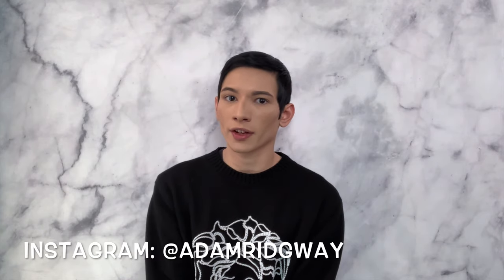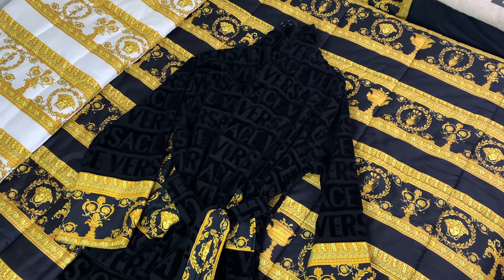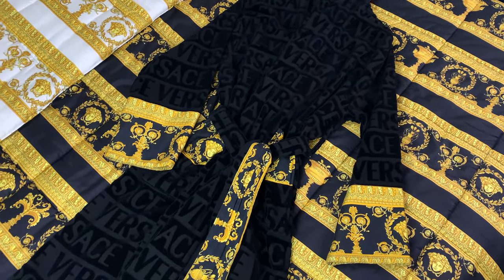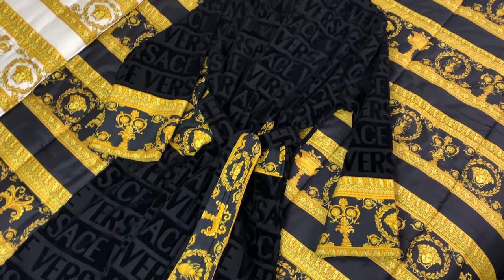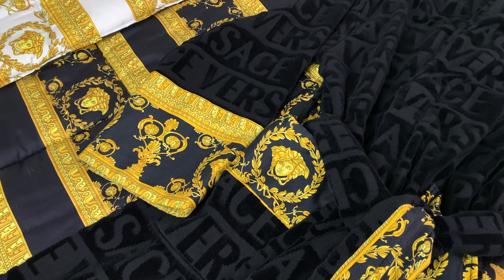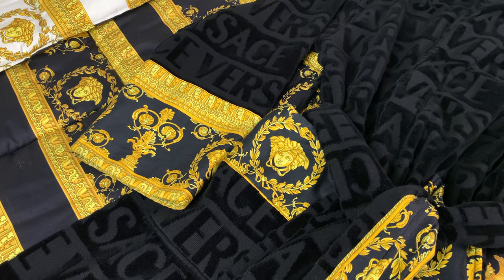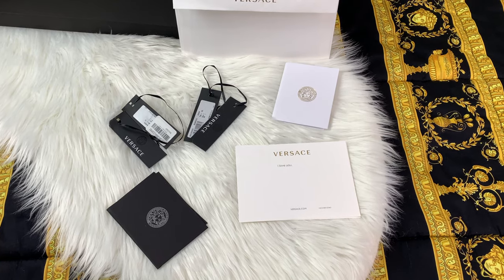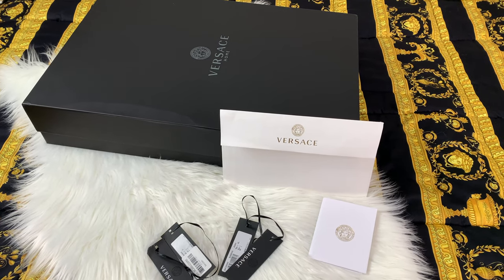Versace Bathrobe! EVERYTHING YOU NEED TO KNOW!!!! Pet Collection & Etc!!!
Today let’s check out the difference between the Large VS the Extra Large Versace Bathrobe. Is this robe worth $595 US Dollars? Let’s find out! “Covered in a faint textural VERSACE logo and accented by a Barocco printed sleeve and wrap belt, this soft and iconically covered bathrobe exudes luxury”. -Versace

This robe is customizable you can customize your bathrobe by adding up to 9 sequin-embroidered characters. Each letter patch is sewn by hand into the bathrobe by skilled artisans. Making each piece one of a kind.

TIME STAMPS:
Return Policy- 0:16-1:12
Close up- 1:13-2:18
Size Comparison- 2:19-4:05
Measurements- 4:06-4:24
Online Exclusives- 4:25-5:17
Colors/Variations- 5:18-6:27
Price- 6:28-7:07
Pet Collection- 7:08-7:12
Material- 7:13-8:16
Final Conclusion- 8:17-9:23

Large:
Length-46 1/2
Width-51 1/2

Extra Large:
Length-49
Width-54 1/2

✔ Staytuned for more luxury fashion videos including new Versace Bags, Prada, California Vlogs & more!!!